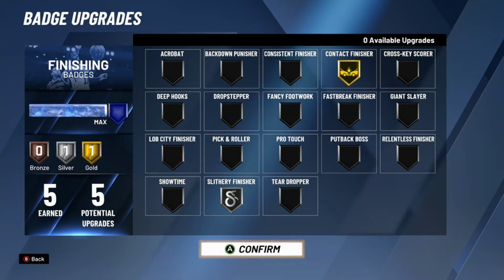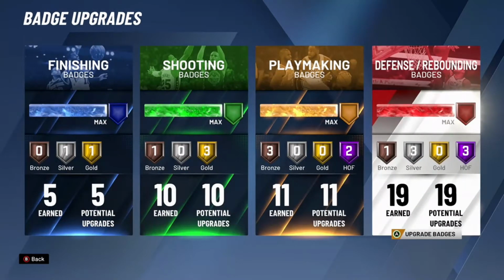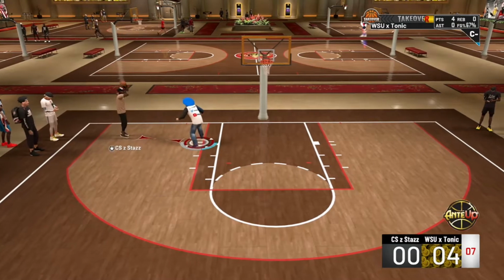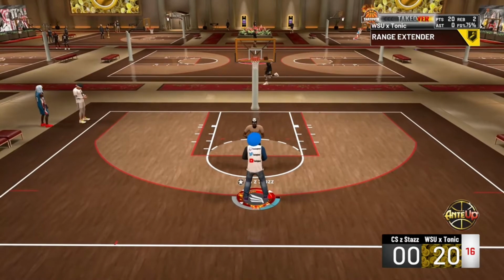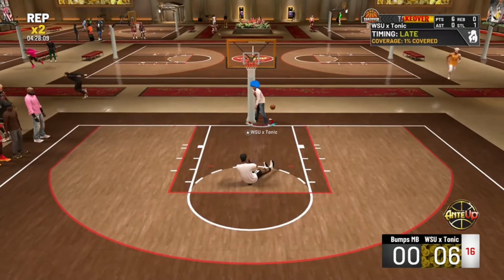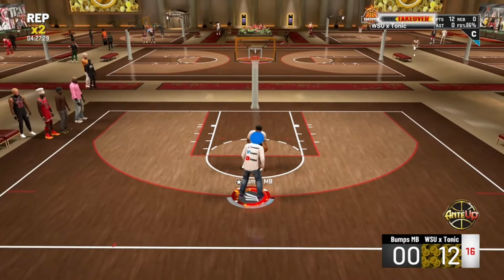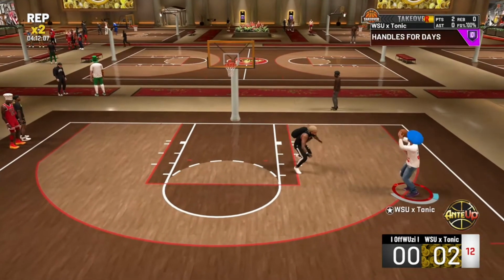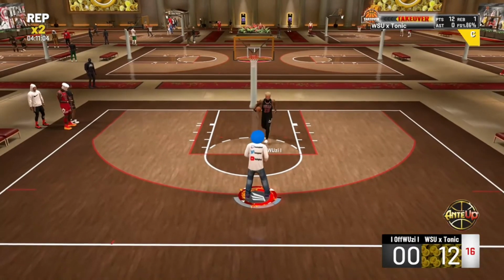MAX BADGES TRANSFORMED my POST PLAYMAKER on NBA 2K20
How to make the best Post Playmaker on nba 2k20. Best badge setup for a post playmaker. Best jumpshot for a Post playmaker nba 2k20. Best defensive badge setup for the 1v1 court nba 2k20.